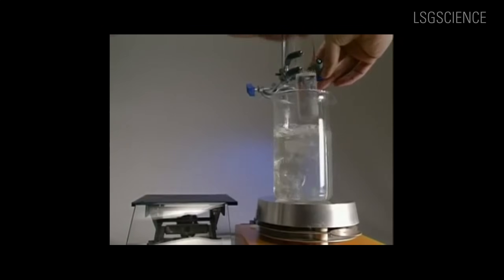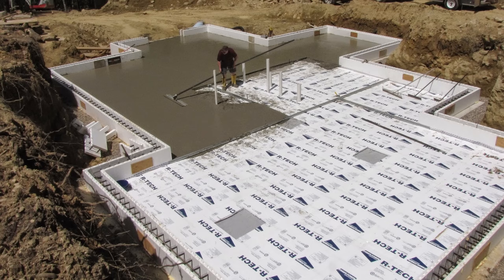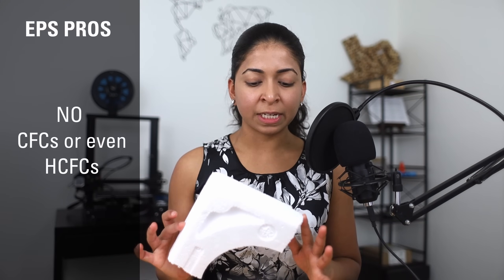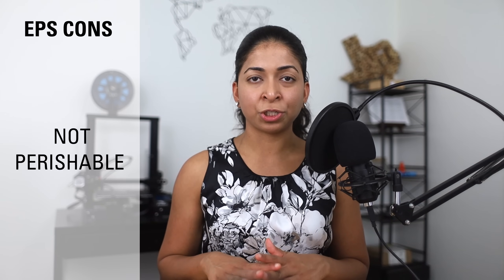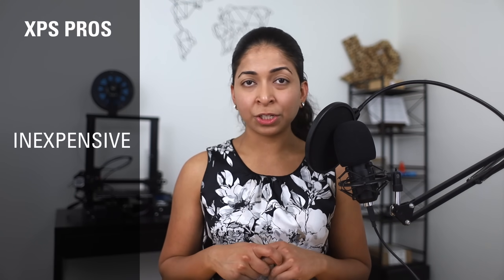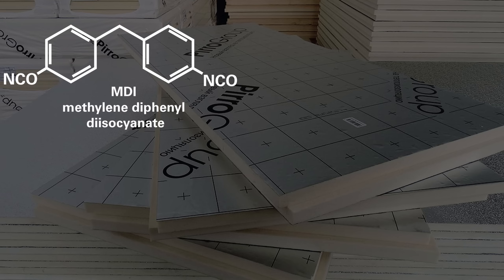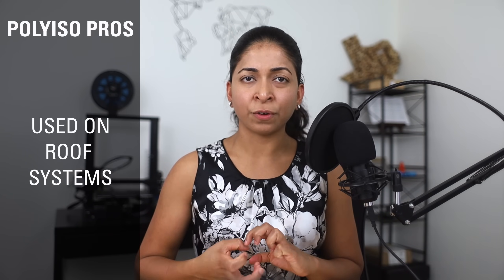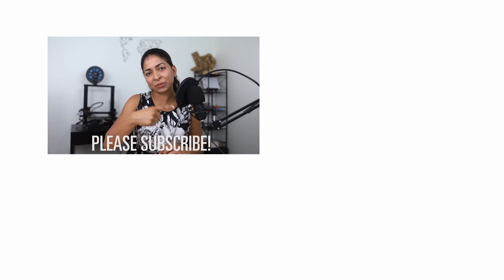EPS, XPS & Polyiso insulation | everything you need to know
EPS, XPS, and Polyiso insulation: we’re going to look into how they are made and compare their physical and chemical properties.

Chapters
0:00 EPS Expanded Polystyrene
2:25 EPS Advantages
3:39 EPS Disadvantages
4:20 XPS Extruded Polystyrene
5:30 XPS Advantages
6:16 XPS Disadvantages
6:52 Polyisocyanurate
7:52 Polyiso Advantages
8:40 Polyiso Disadvantages

EPS The monomer styrene is composed of a benzene ring (C6H6) and ethylene. They are both made by the petrochemical industry. Under heat or by an initiator like benzoyl peroxide, the double bond between the carbon atoms is converted into a single bond and a polymer chain called polystyrene is formed. This liquid polystyrene is dropped in water to form droplets or beads. Highest R value per dollar, closed cell foam makes it an excellent insulator, no thermal drift or loss or R value over time, no off gassing on site, no chlorofluorocarbons or CFCs or even hydrochlorofluorocarbons or HCFCs in the blowing process, 100% recyclable. Disadvantages are bromine fire retardant, can attract ants and termites, flammable, not bio-degradable.

XPS is Styrofoam. Chemically, it’s made of the same as EPS, it’s a hydrocarbon chain of styrene, but rather than being formed into droplets and then expanded, it is foamed up. Advantages: Inexpensive, closed cell foam makes it an excellent insulator, no thermal drift or loss or R value over time, moisture & mildew resistant, greater ocmpressive strength, 100% recyclable. Disadvantages: Uses HFCs as a blowing agent, bromine fire retardent, can attract ants and termites, not biodegradable.

Polyisocyanurato/polyiso is made by combining 3 main components, MDI or methylene diphenyl diisocyanate, polyol and a blowing agent. When these components are mixed, along with small amounts of catalysts, an exothermic chemical reaction causes the liquid blowing agent to boil. This expands the foam, creating tightly packed gas-filled cells. This foam has to be sprayed against a substrate to form a rigid panel, so all ISO panels are faced with either foil or paper. Advantages. Highest R value per inch, stable over a large temperature range, low water absorption, not affected by chemicals, pentane blowing agent. Disadvantages. Most expensive of the 3, uses halogen fire retardant, doesn't work well in cold climates, least ecofriendly & worst thermal drift.